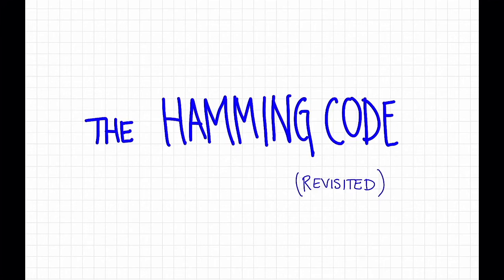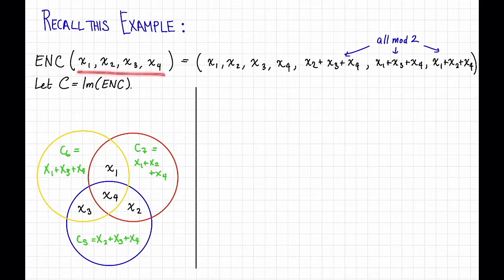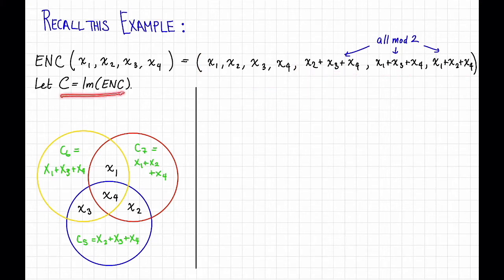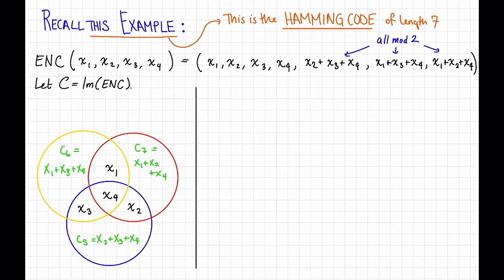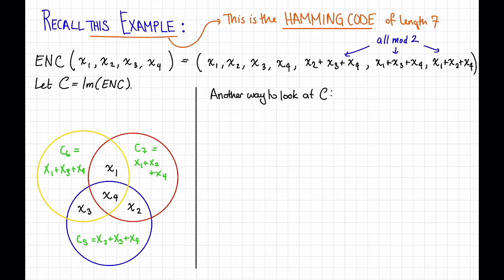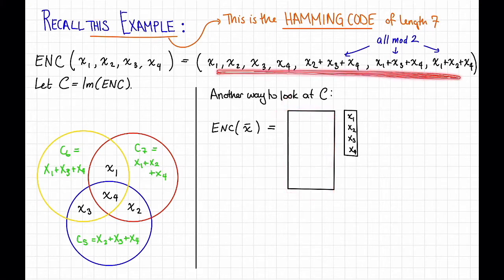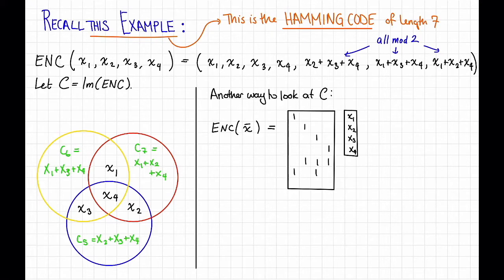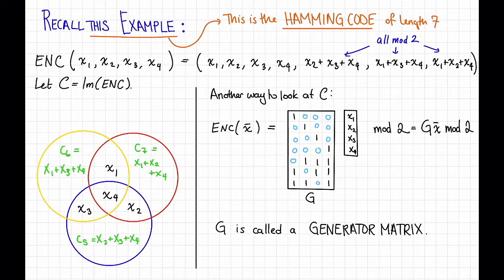Lecture 2, Video 1: Hamming Code (Revisited)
A second look at the Hamming code, this time through the view of linear algebra.